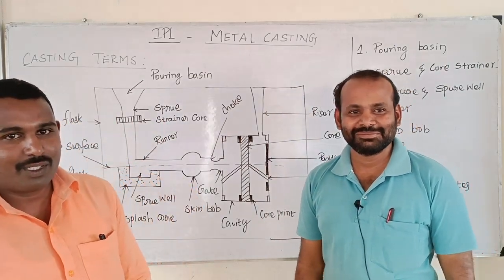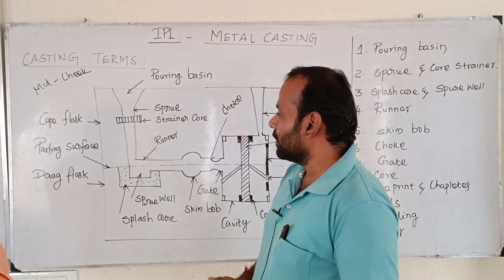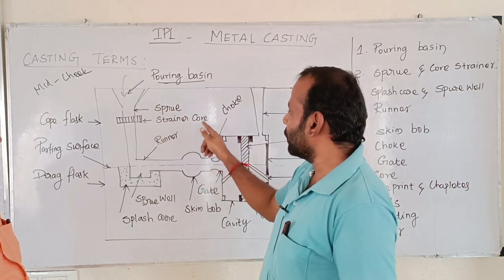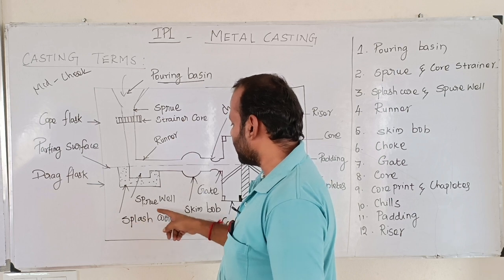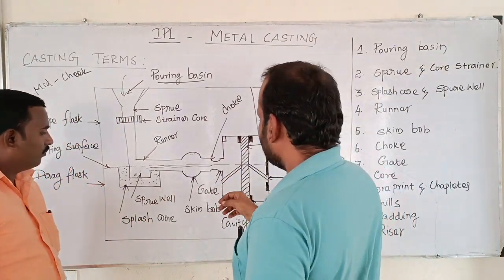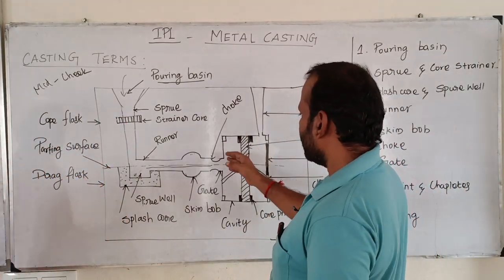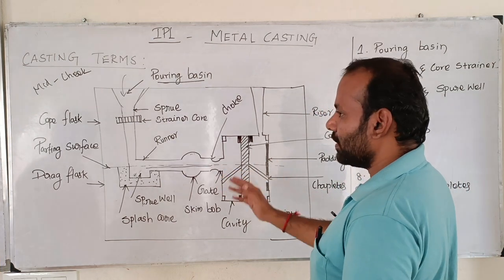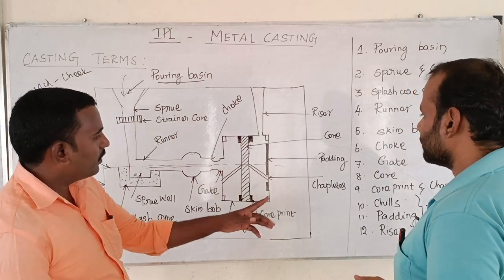IPL | METAL CASTING | MOULDING TERMINOLOGY